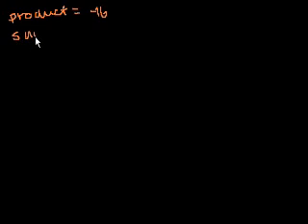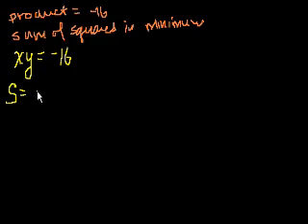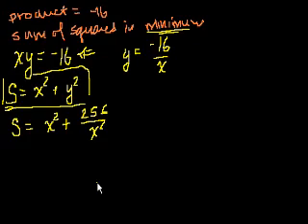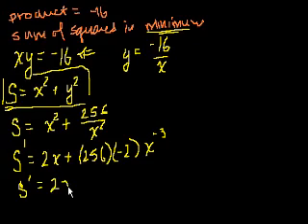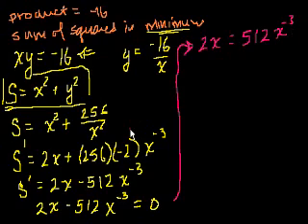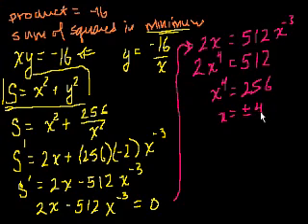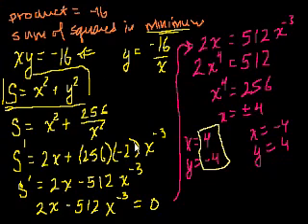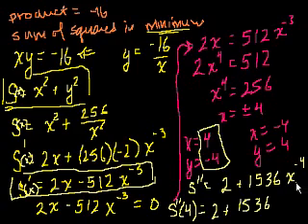042 Optimization with Calculus 1